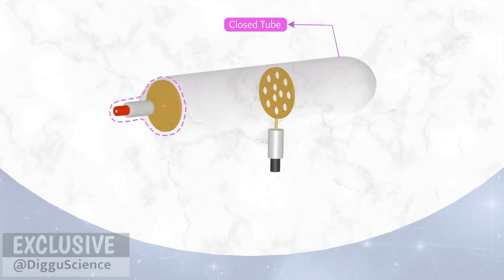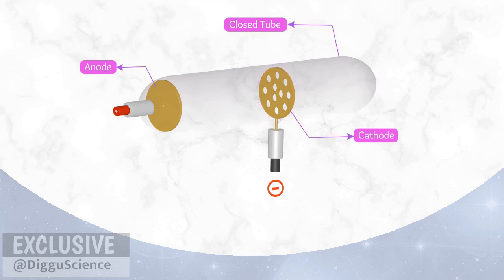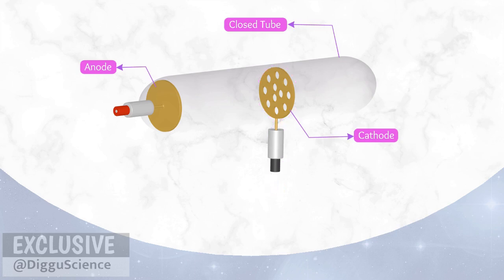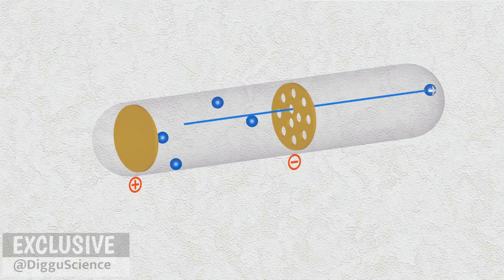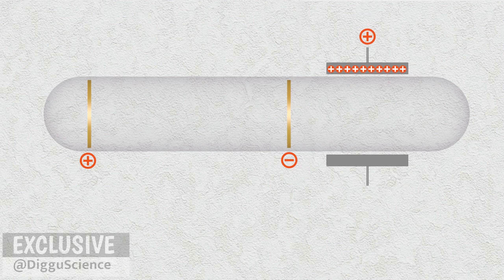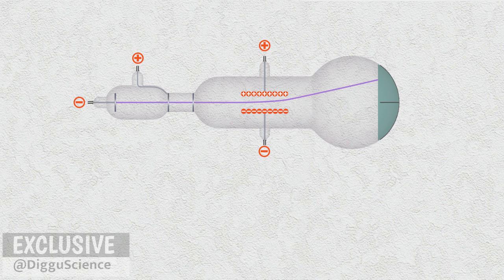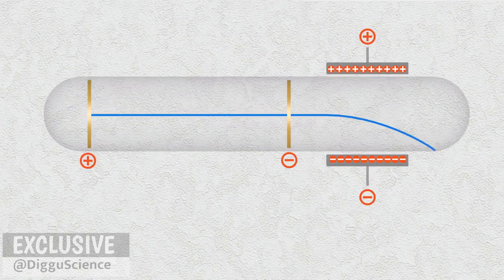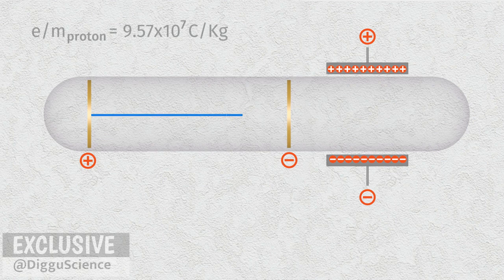Canal Ray Experiment: Discovery of Protons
Anode rays or canal rays are experiments conducted by German scientist Eugen Goldstein in 1886. Goldstein used a tube that had a perforated cathode. "Rays" were produced at the holes in the cathode and moved in the opposite direction to cathode rays, which were the flow of electrons. Goldstein called these positive rays "Kanalstrahlen" - canal rays because they seemed to pass through a canal.